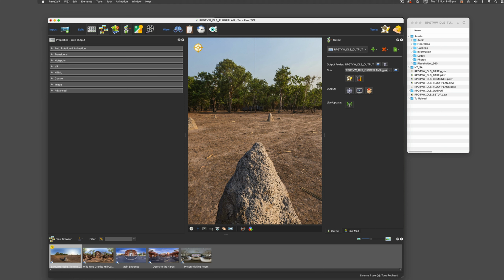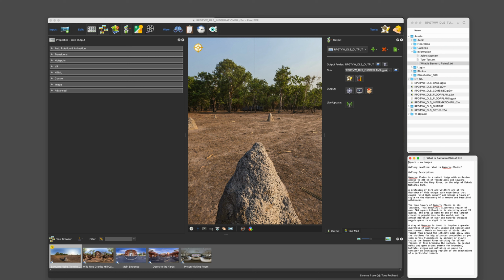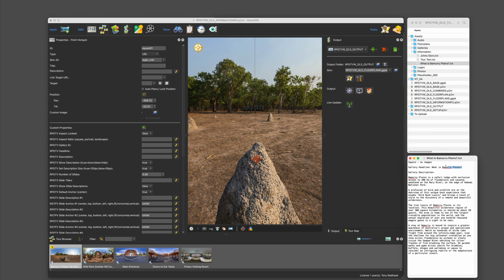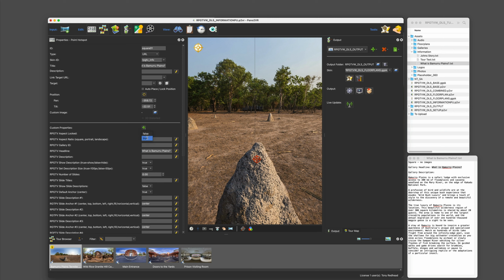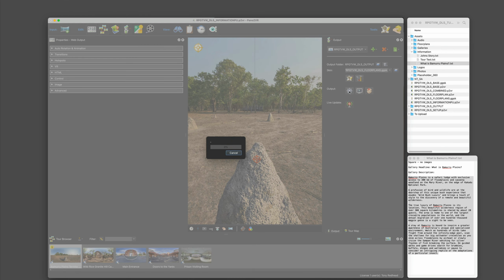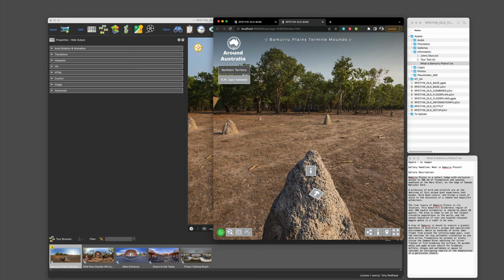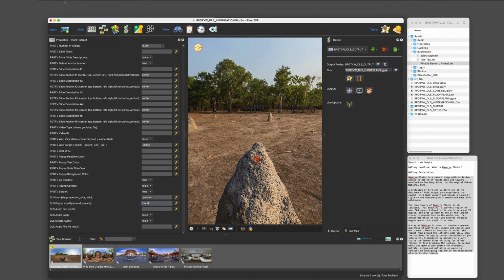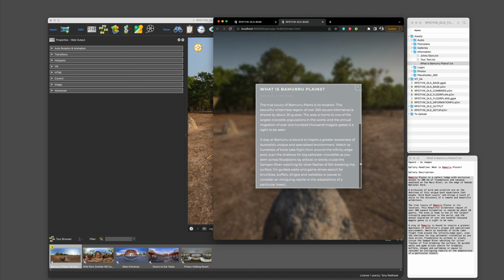#4-RPGTVW & DLS INFORMATION POPUP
RPGTVW & DLS Pano2VR project and skin tutorial.